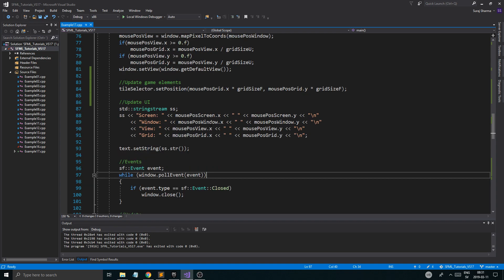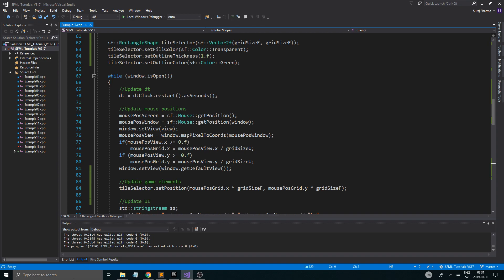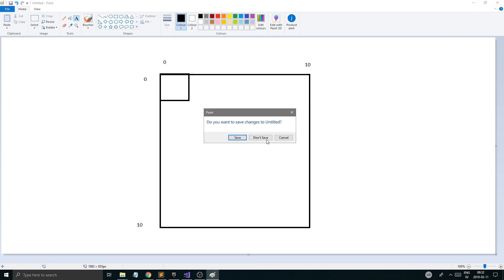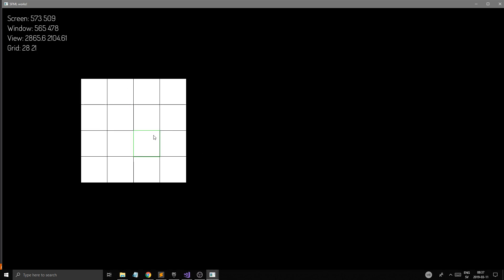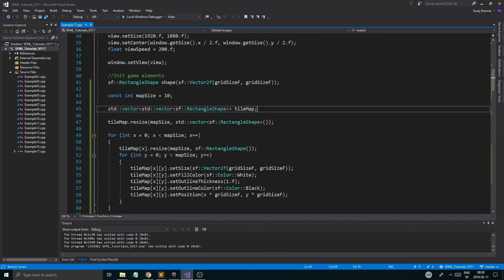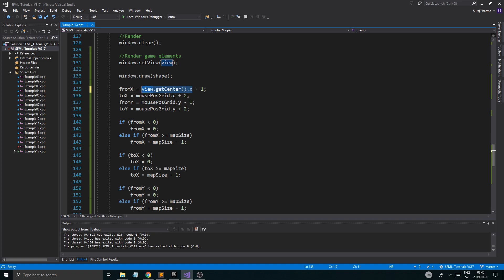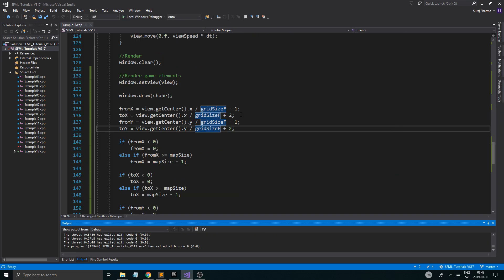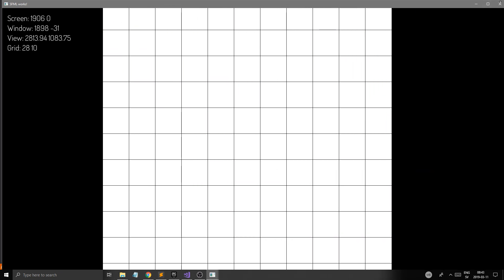SFML C++ Tutorial 24 | Views, Grids and Tilemaps! Only rendering parts of large tile maps. (PART 4)